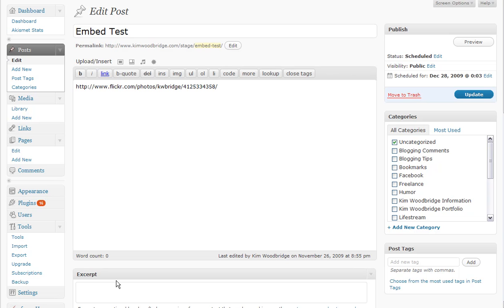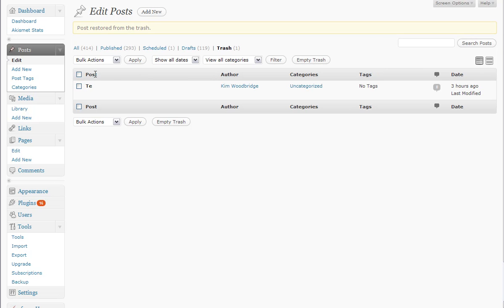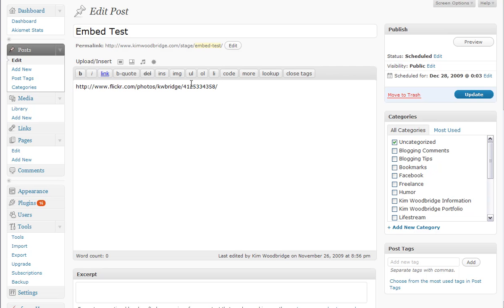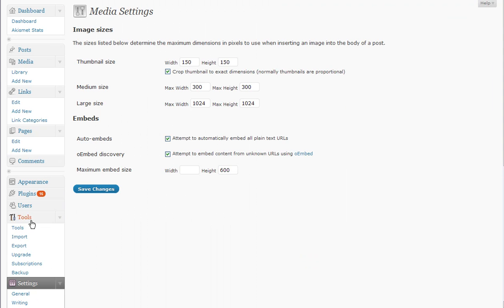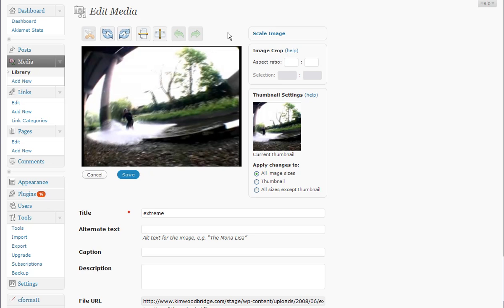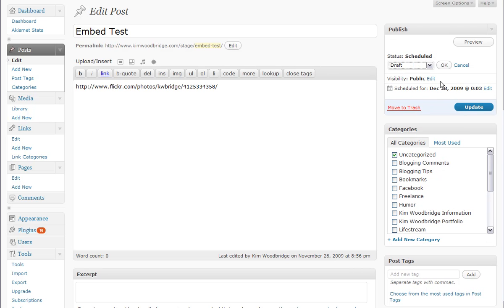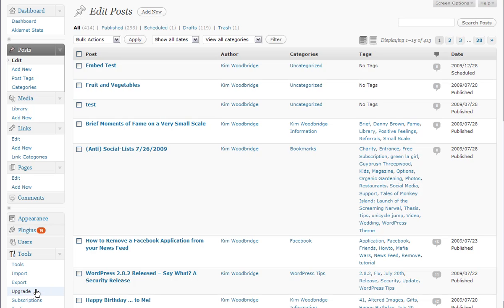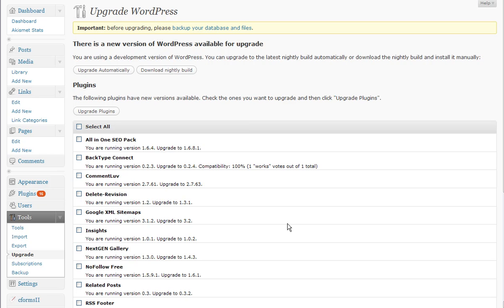WordPress 2.9: Some of the upcoming features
Some of the upcoming features in WordPress 2.9